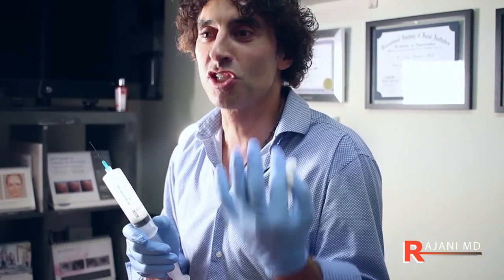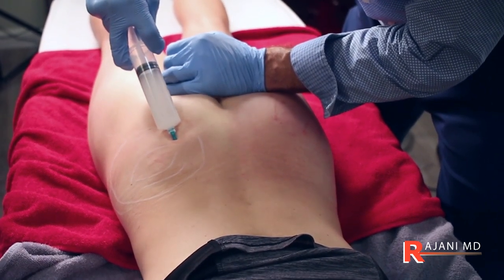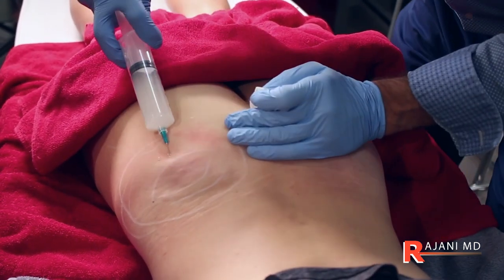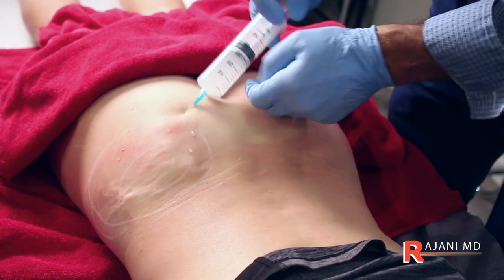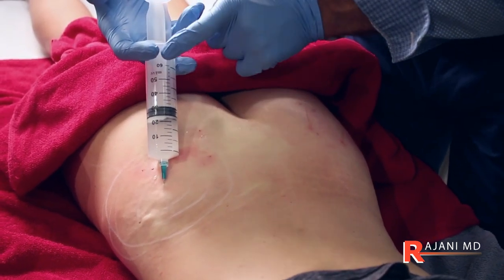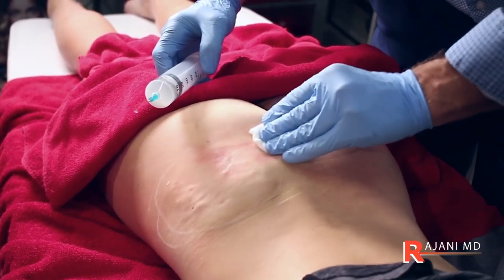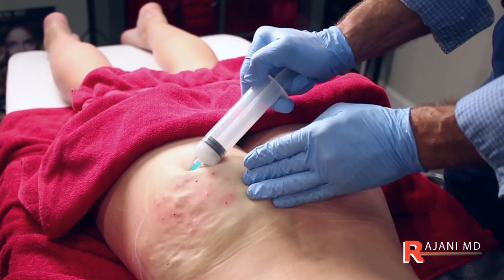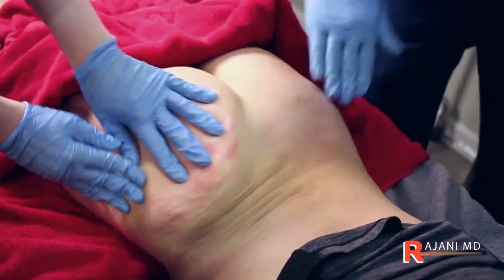Butt Lift with Sculptra-Instagram Take-Dr Rajani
-The Butt lift is a sought after procedure which can be achieved with an implant, fat transfer and shown here. sculptra. Here we take footage from an instagram live segment to demonstrate the process.
Combination procedures achieve the best results and sculptra can be used for cellulite along with butt lifting.
PDO Threads with barbs can be added at the same time.
Some people do not have enough fat to transfer or want a touch up after fat with sculptra. Implants can have problems and not be suitable for some patients and thus sculptra provides an alternative.
Dr Rajani is the founder of Plasmasculpt, Plasmalip and Plasmaglo.

 Dr Rajani is a trainer for Galderma, an Artefill Diamond Elite provider, trainer for Suneva, Dermasculpt Microcannula, Allergan, and a sought after speaker and educator. For more information follow him at RajaniMD.com or on facebook for weekly helpful tips to keep your skin beautiful, young, and healthy